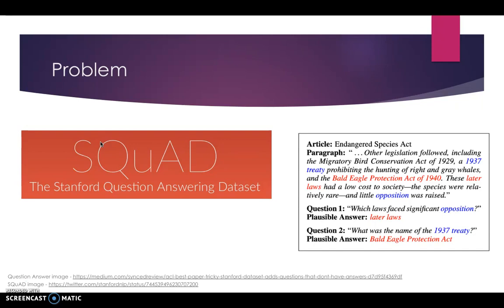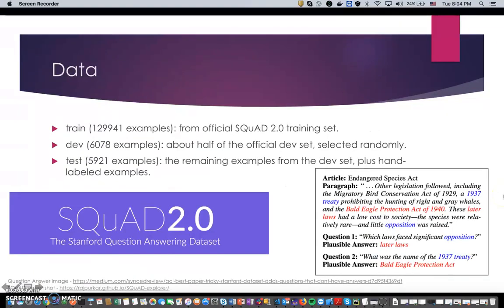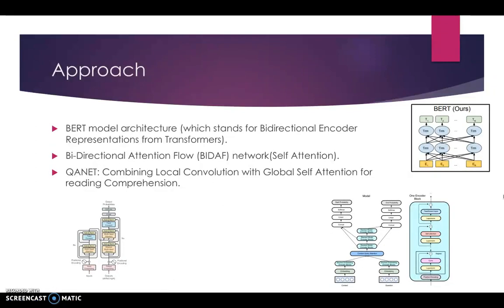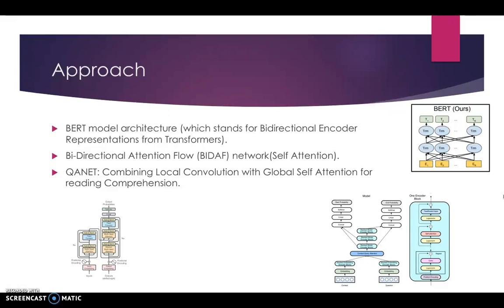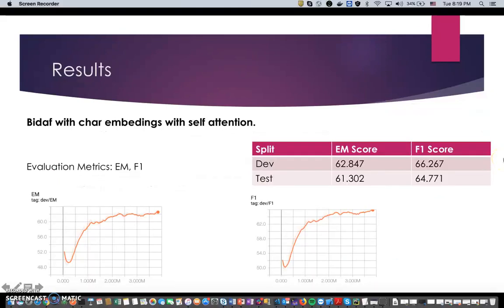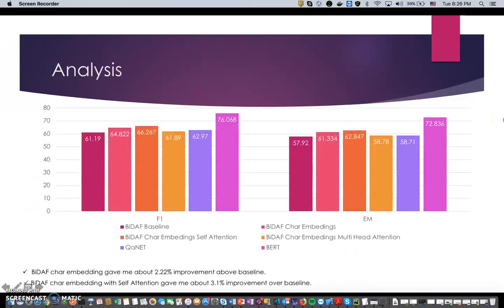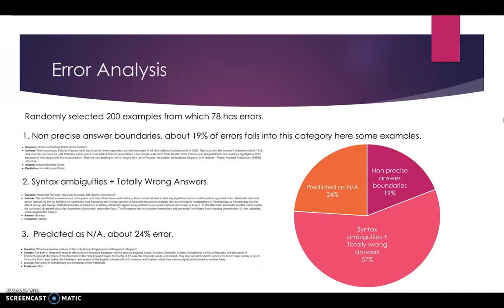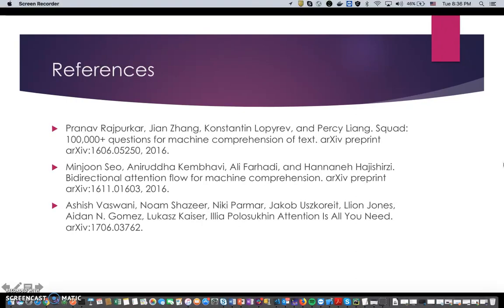SQuAD Question Answering Project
The presentation is created by Gevorg Khondkaryan